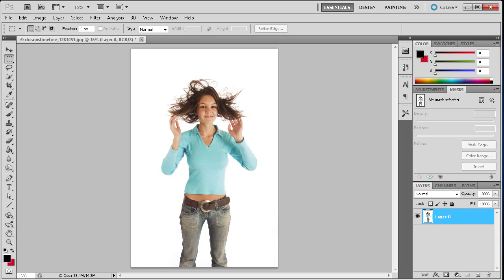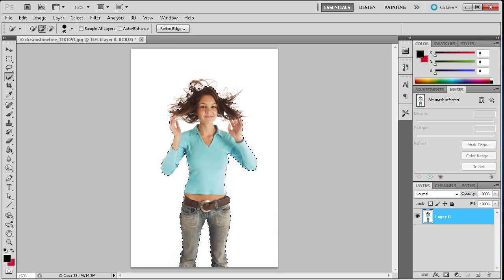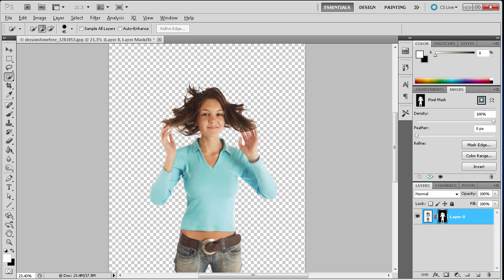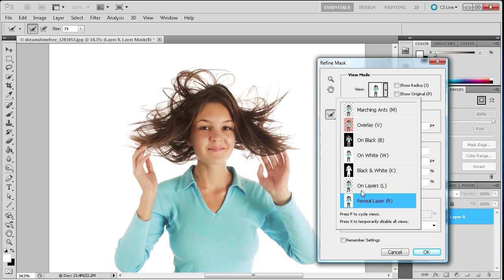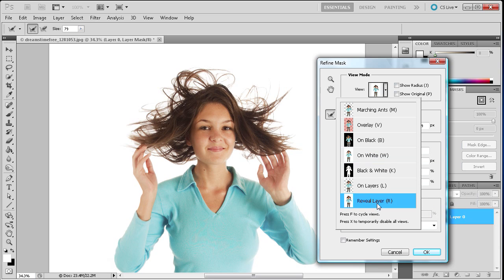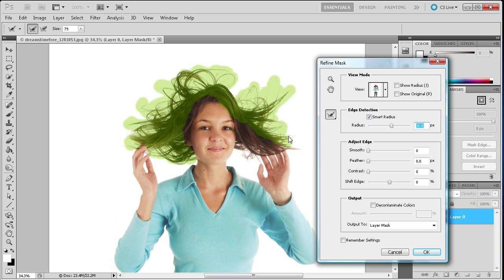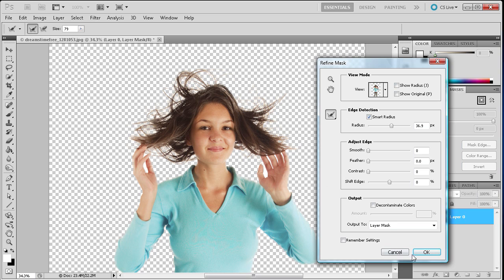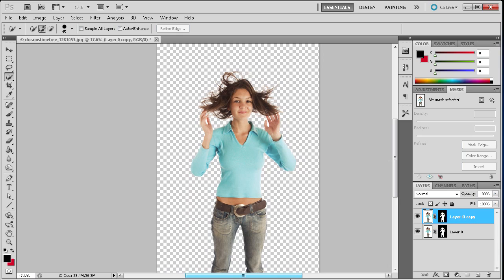Photoshop Tutorial: Make Advanced Hair Selections with Masks -HD-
In this tutorial, you will learn how to make advanced selections using masks in Photoshop CS5.